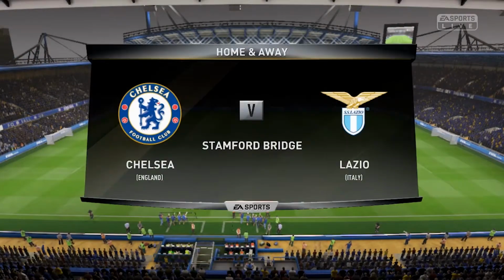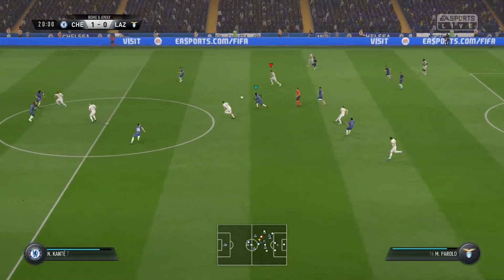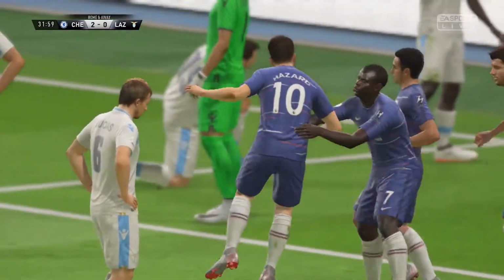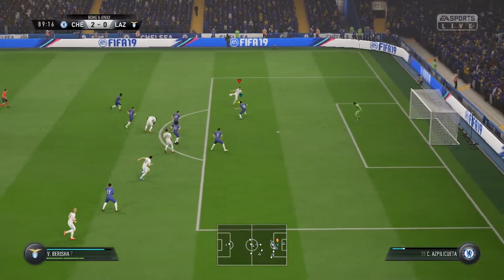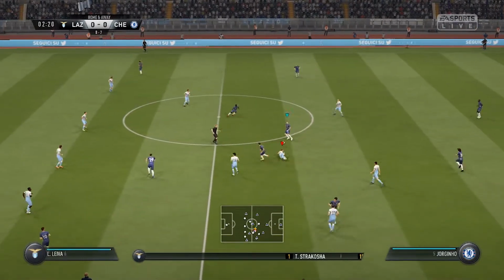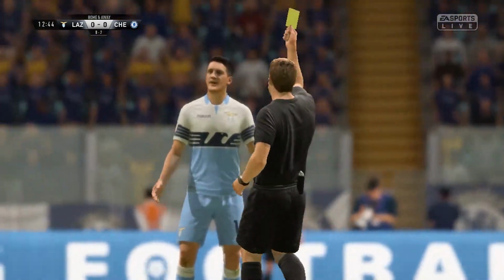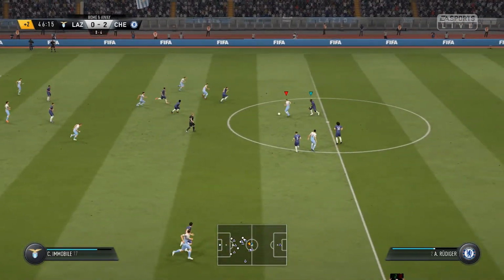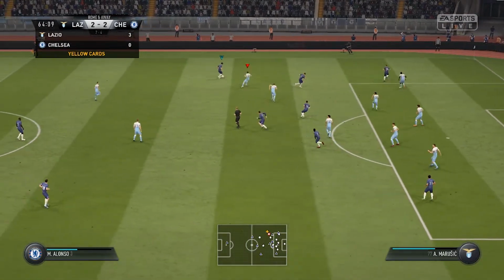FIFA 2019 Lazio vs Chelsea Home & Away Match Gameplay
FIFA 19 is a football simulation video game developed by EA Vancouver as part of Electronic Arts' FIFA series. Announced on 6 June 2018 for its E3 2018 press conference, it was released on 28 September 2018 for PlayStation 3, PlayStation 4, Xbox 360, Xbox One, Nintendo Switch, and Microsoft Windows. It is the 26th installment in the FIFA series. As with FIFA 18, Cristiano Ronaldo appears as the cover athlete of the regular edition.

The game features the UEFA club competitions for the first time, including the UEFA Champions League. Martin Tyler and Alan Smith return as regular commentators, while the new commentary team of Derek Rae and Lee Dixon feature in the UEFA competitions mode. Composer Hans Zimmer and rapper Vince Staples recorded a new remix of the UEFA Champions League anthem specifically for the game. The character Alex Hunter, who first appeared in FIFA 17 returns for the third and final installment of "The Journey", entitled, "The Journey: Champions".

LIVE ON TWITCH:
You will see Highlights, Funny moments, Impressions.
Stream - SUNDAY 09:00 PM IST
Everyday 10:00 PM IST